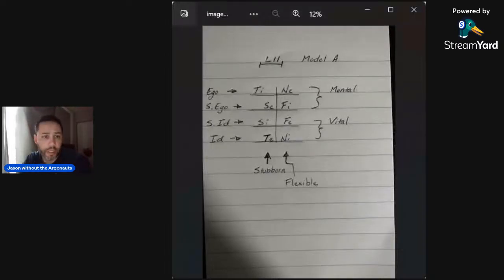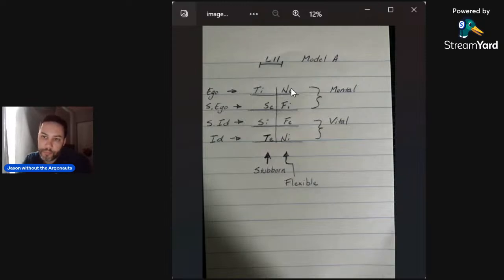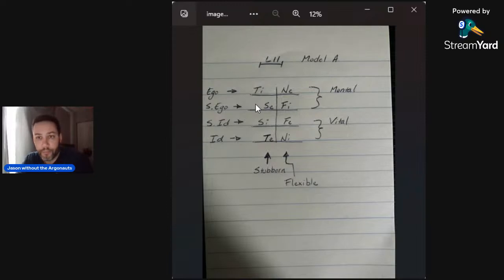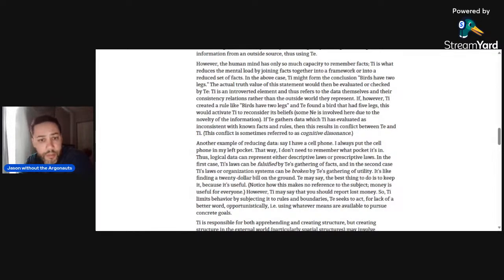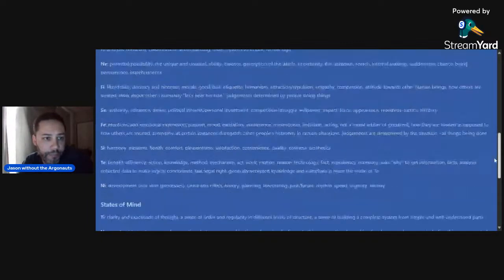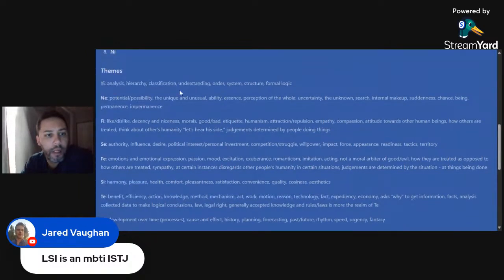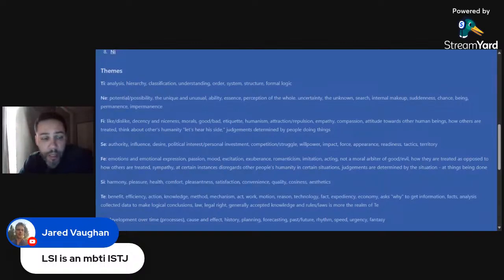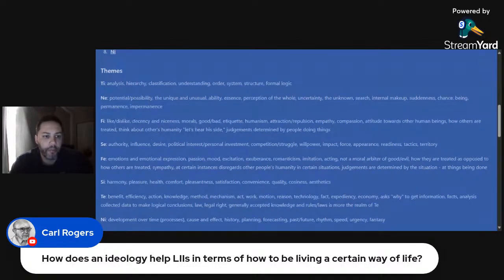Socionics - LII - Logical intuitive Introvert - in depth